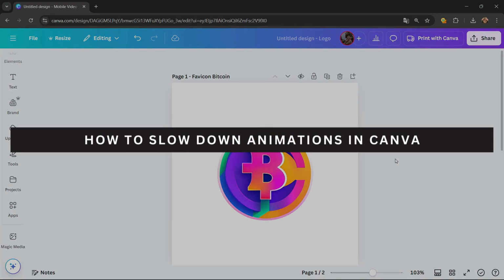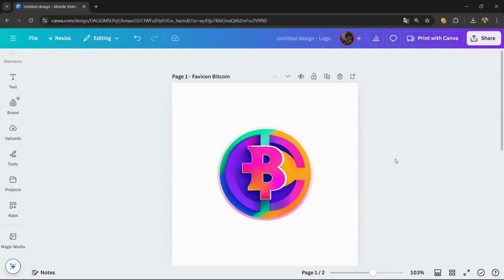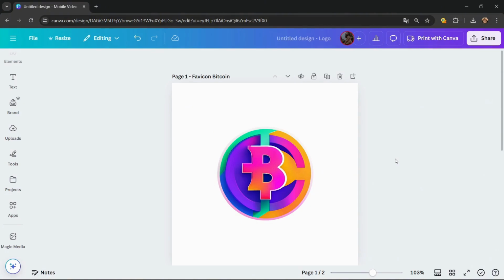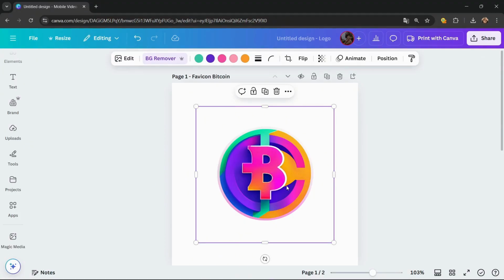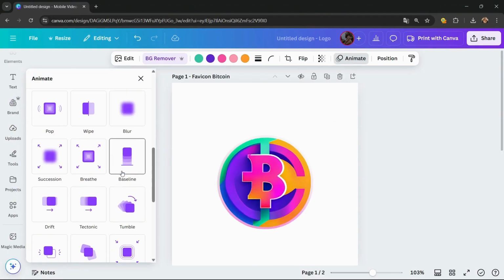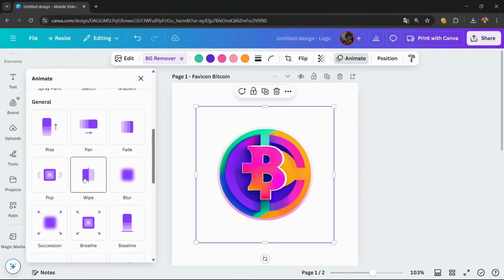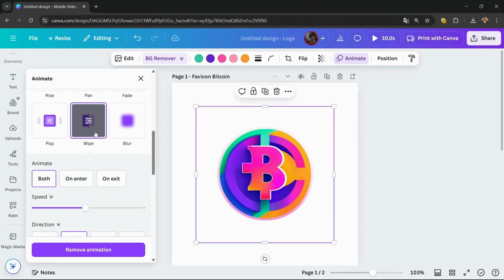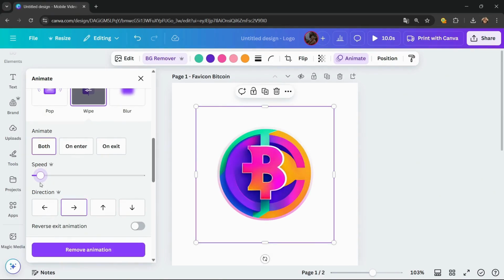How to Slow Down Animations in Canva | Canva Tutorial (2027)